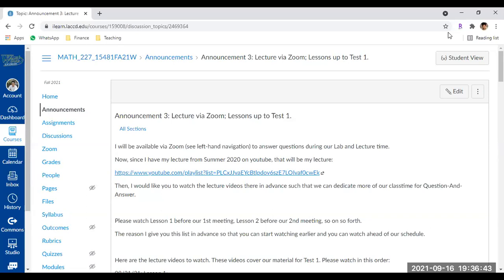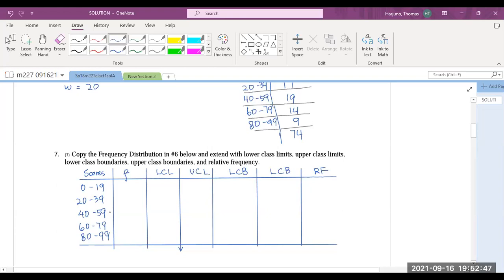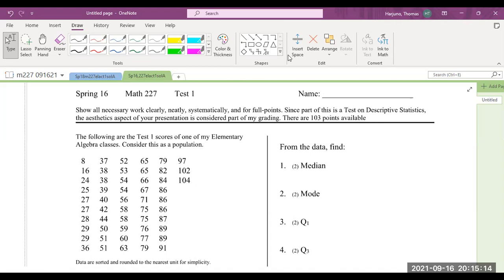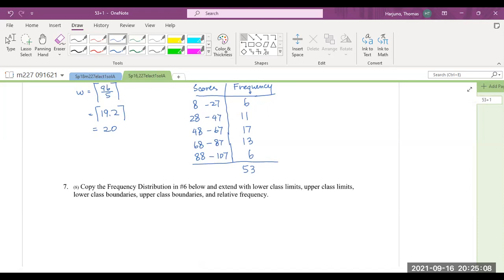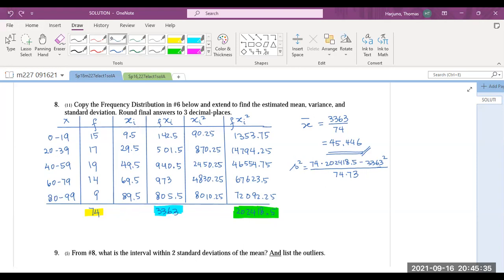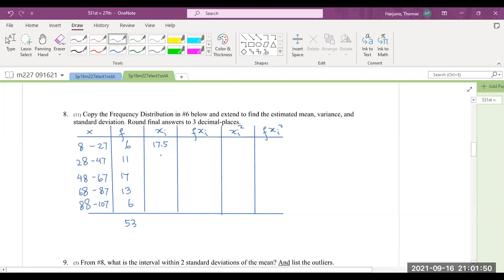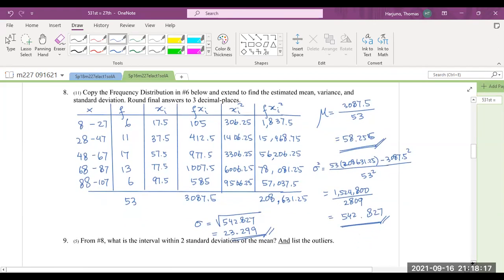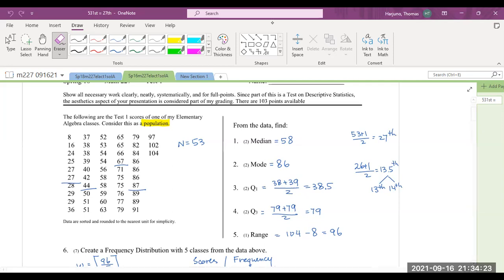m227 Test 1 Review A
Sp16 m227elac Test 1 SolA
Sp18 m227elac Test 1 SolA